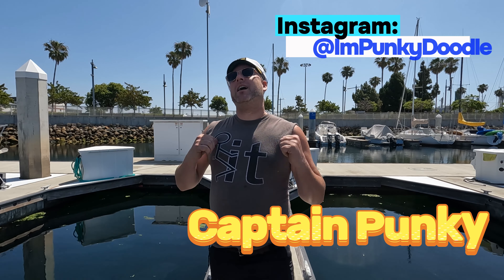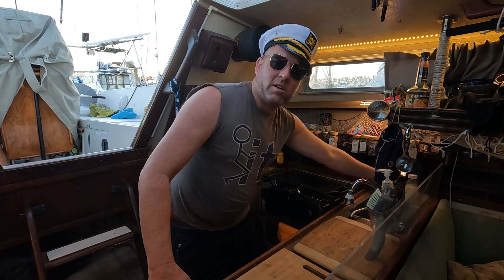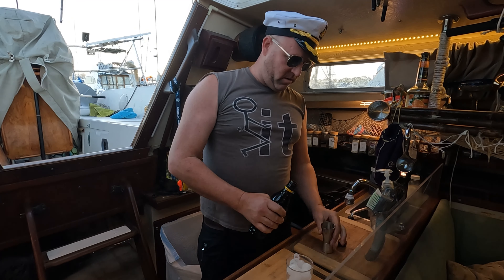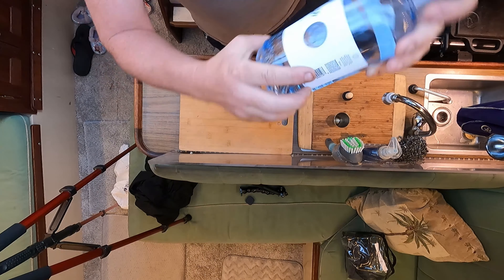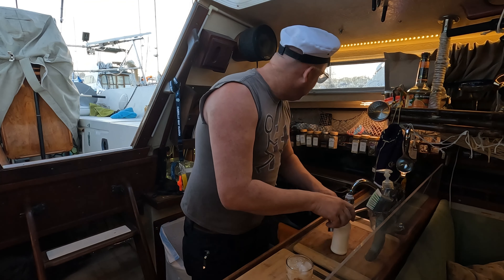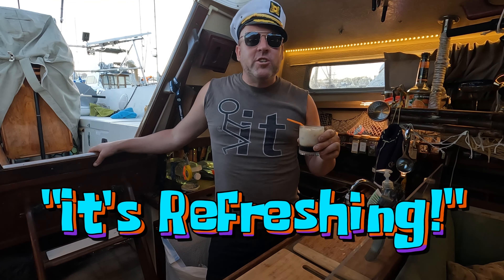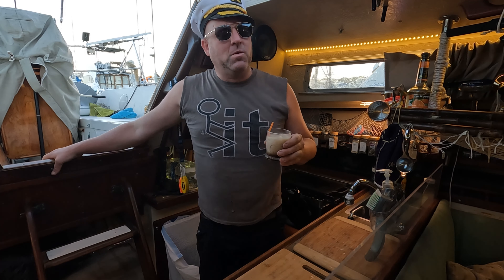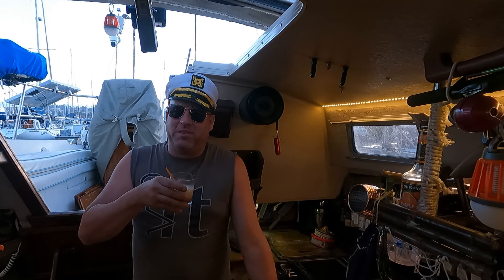The Lebowski White Russian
All Dude ever wanted was his rug back, at least he had plenty of White Russians to drink on his journey. Come below deck as we honor and abide with the Dude as we recreate the Dude's drink!!!